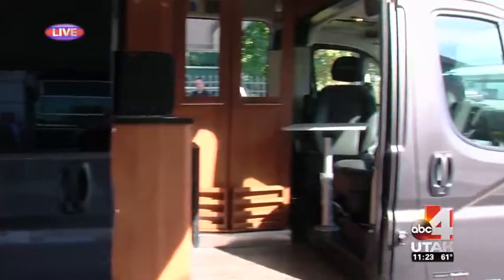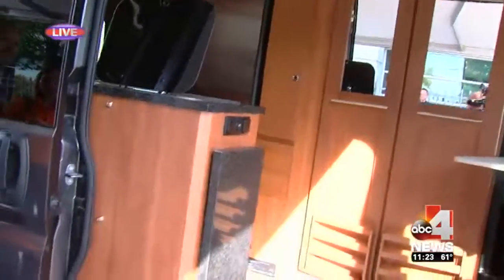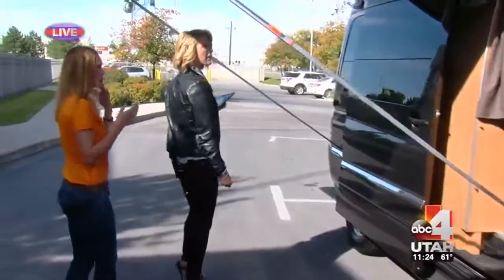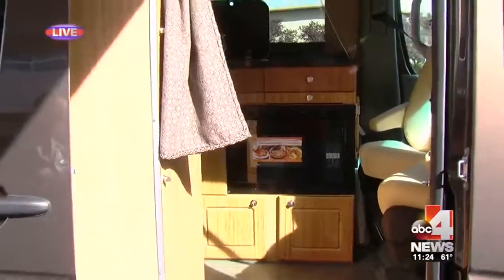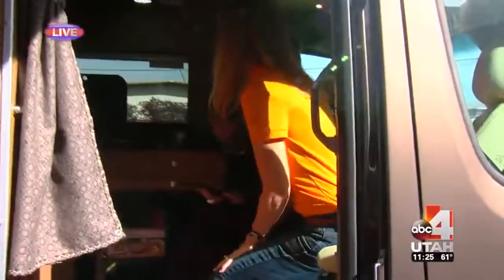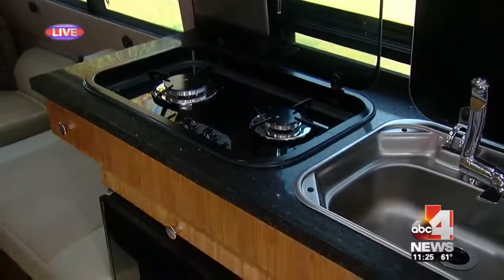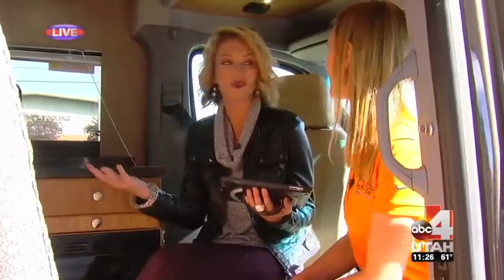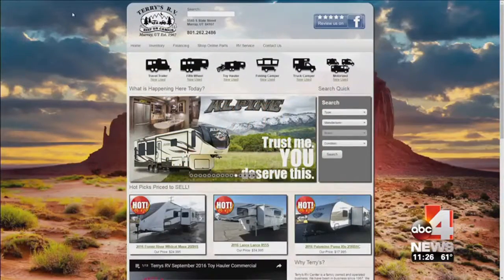TerrysRVMidday2016 10 13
Dori with Terry's RV was featured on Channel 4's Midday News yesterday. They were featuring the 2017 Roadtrek Zion and the 2017 Roadtrek SS Agile.  Neisha, thanks for having us.